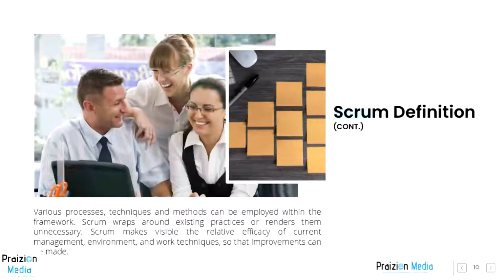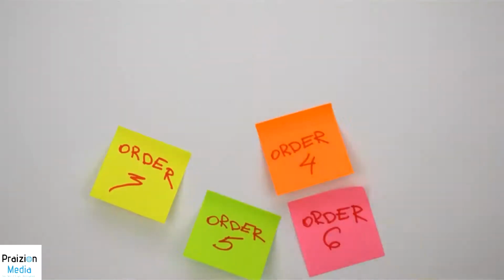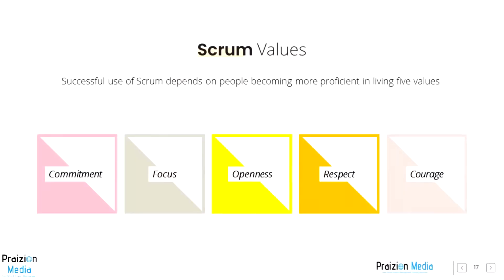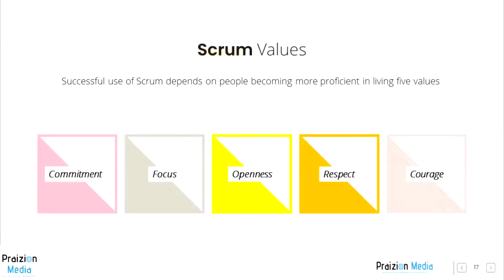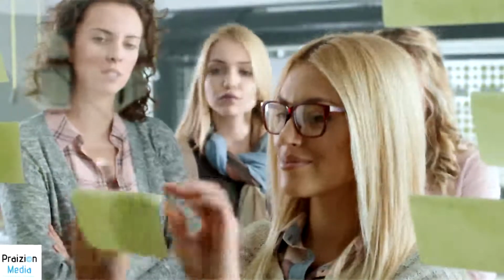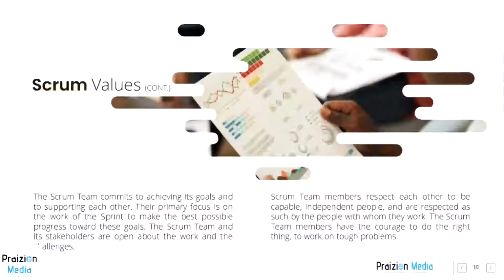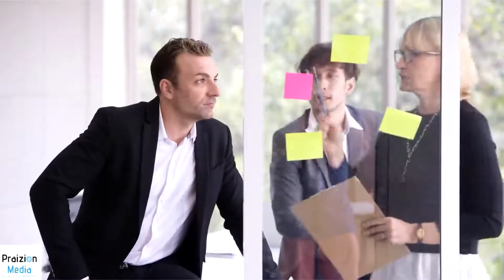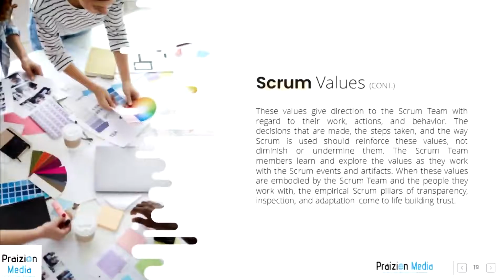What is Scrum? (Scrum Guide Essentials for PMP, PSM & ACP #1)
This lesson about Scrum is an excerpt of the Scrum Guide.

By utilizing this Scrum Guide, you acknowledge and agree that you have read and agree to be bound by the terms of the Attribution
Share-Alike license of Creative Commons.